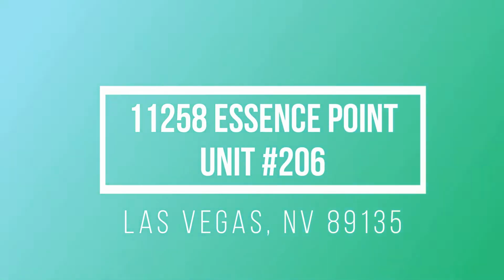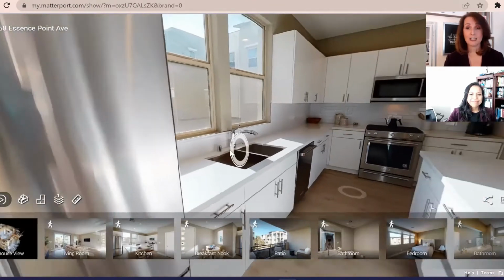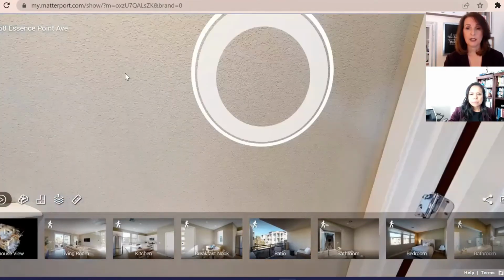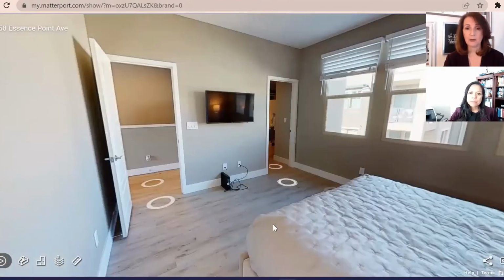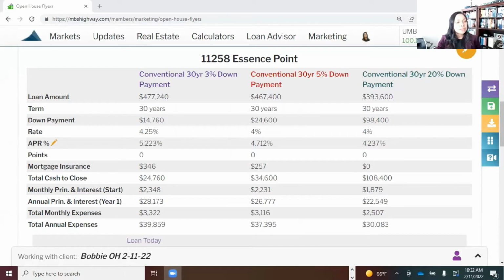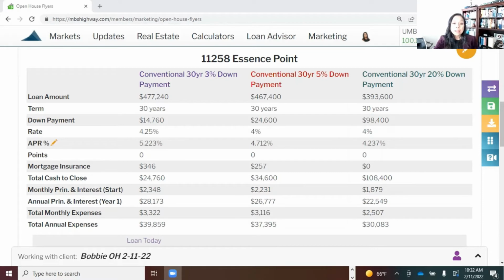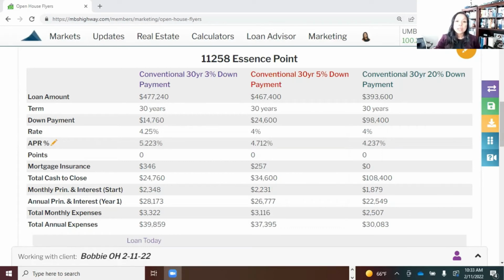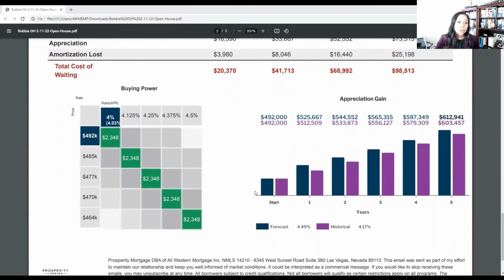2 Bedroom Condo For Sale in Summerlin, Las Vegas $484,999 | Virtual Open House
Las Vegas Realtor Bobbie Camacho

In this video, I will show you this 2 Bedroom Condo for sale in the Summerlin area of Las Vegas. Modern Luxury condo within 1342 sq. ft.  condo in Summerlin's Affinity. This resort-like community is a dream. Amenities start with a gated entrance, a huge clubhouse that features 2 pools, 2 spas, a fitness center & more. This gorgeous unit offers a huge balcony, Open concept space with light wood engineered laminate -No Carpet- and lofty ceilings. Upgraded kitchen w/white sleek cabinets and glistening quartz countertops, full white subway backsplash & upgraded KitchenAid SS appliances. Natural light everywhere, the primary suite provides a huge walk-in closet, and the secondary features its own private bath suite. Enjoy a 2 car tandem garage with epoxy flooring and side exit door-feature only available with end units. There is an active social calendar to keep you busy. Walk to a gorgeous new family park. Need more? You are minutes to Downtown Summerlin, Red Rock Casino, Golden Knights Arena & Las Vegas Ballpark. Easy 215 access.

Bobbie Camacho, Signature Real Estate Group, S.168830

Shelly Panzarella, Mortgage Lender at Prosperity Lending

I'm a Realtor who loves trying out new restaurants and exploring my city of Las Vegas. Take a look around my channel for local coffee shops, events, and all things Real Estate!

I have been in the Real Estate business since 2008 and I have experience in different market conditions. I specialize in relocation, foreclosures, investors, and traditional buying ands selling of homes. I believe in providing old-fashioned customer service and standards, while adding a modern twist in this constantly changing market.

Whether you'd like to sell your property, or purchase a house, townhouse, new build, or investment property, my team works hard to help YOU! I have a history of success and integrity in real estate that you can depend on.

If you are interested in buying or selling a condo, townhouse, or house in Las Vegas, Henderson or surrounding areas, I would love the opportunity to meet with you and discuss your real estate needs. We've been in the business for 10+ years and as a result, we have helped many families and investors find their next property!

Leave any questions below or any areas in Las Vegas you'd like to see!